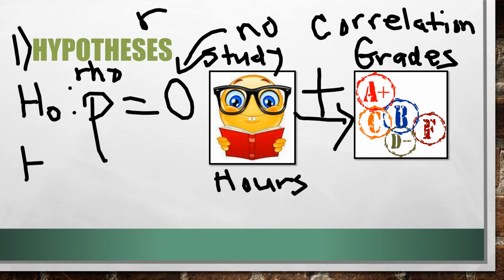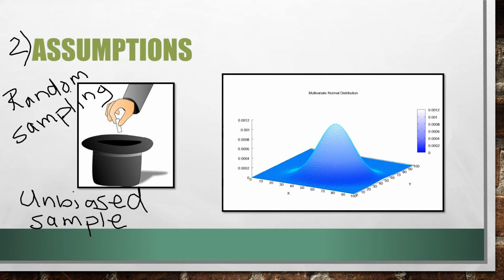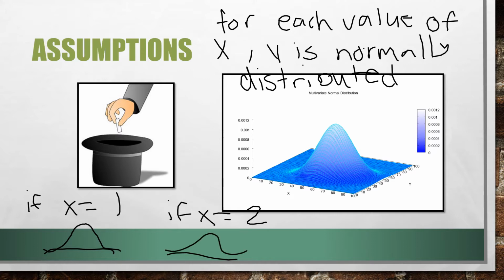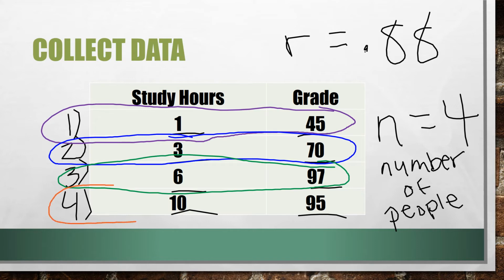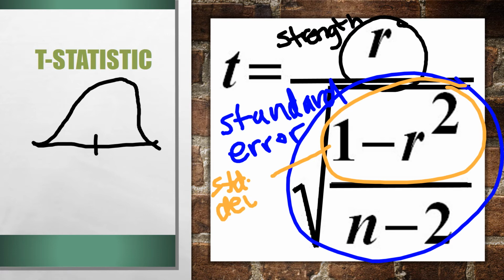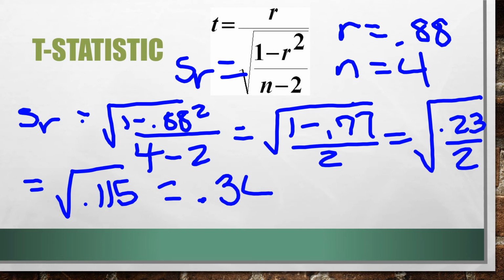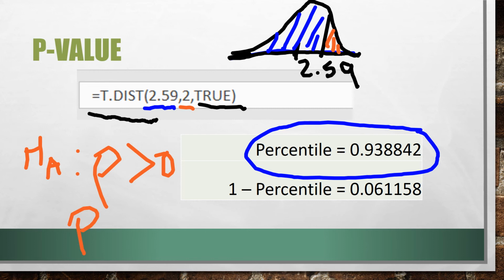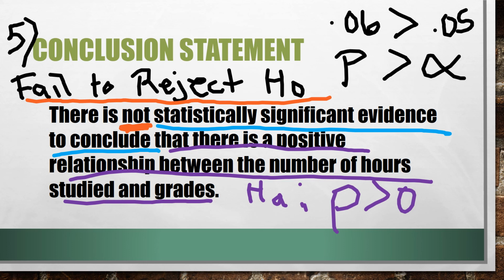Phase 11 Part 3 Correlation Hypothesis Testing